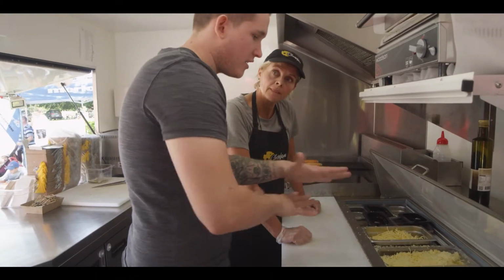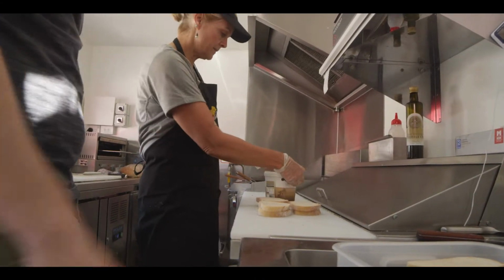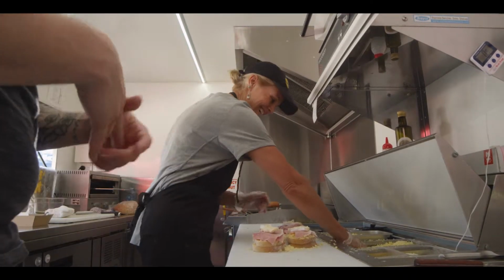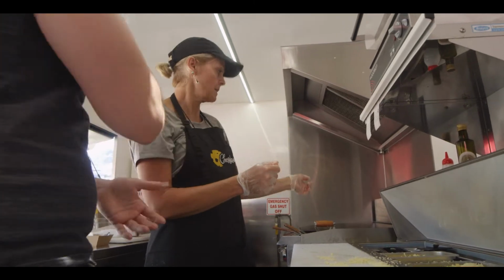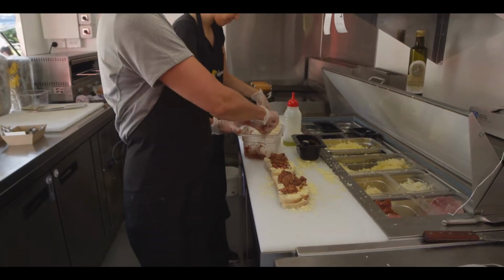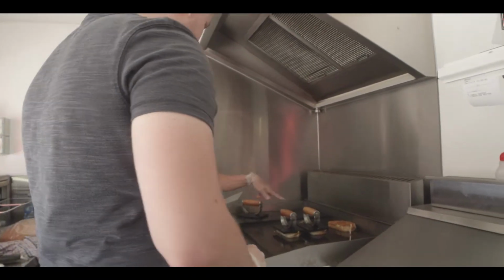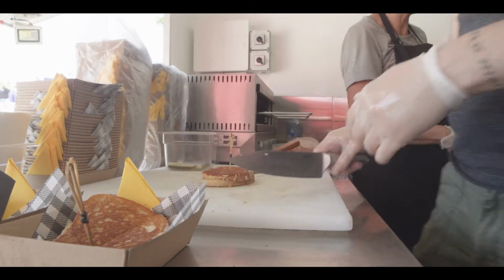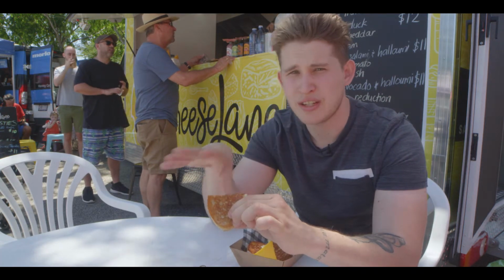Truck Down Under Episode 3 Cheese Lane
In this week episode we visited CheeseLane Food Truck in Brisbane to check out they famous toast it sandwiches.